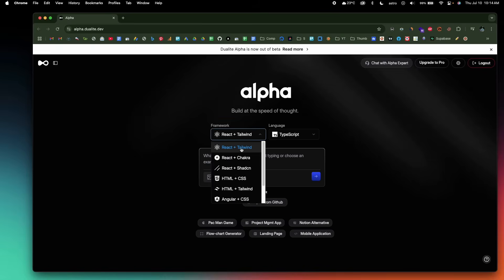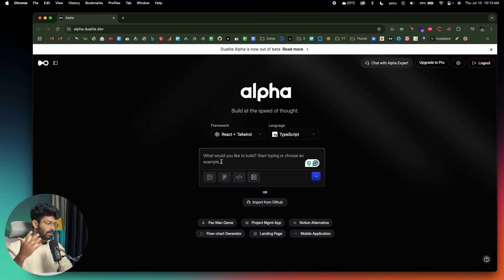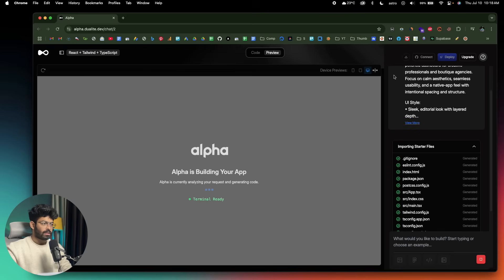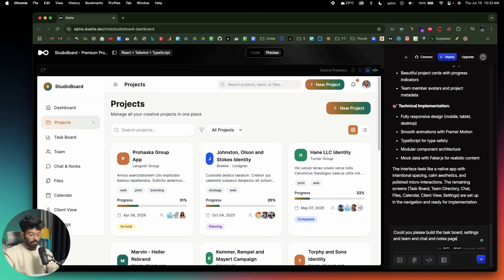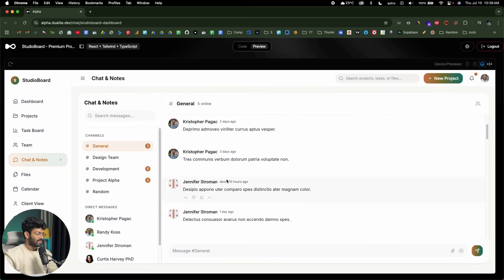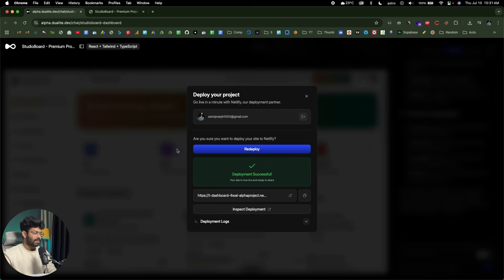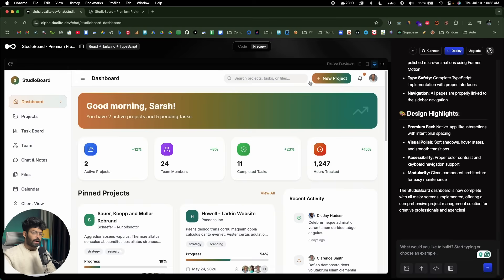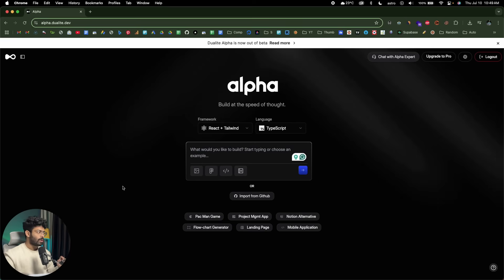This AI Designs Like a Pro Frontend Engineer! | Lovable of India (ft. Dualite Alpha)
This AI can build stunning-looking UIs for both web apps & mobile apps in seconds!

Just enter a text prompt, upload an image, or provide a Figma design URL, and within seconds, the AI generates the code without you having to lift a finger!